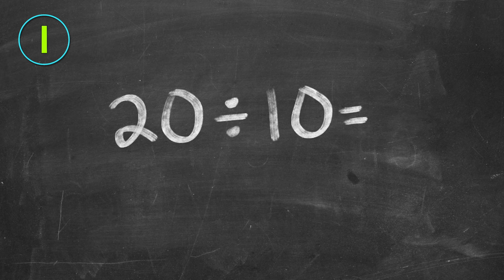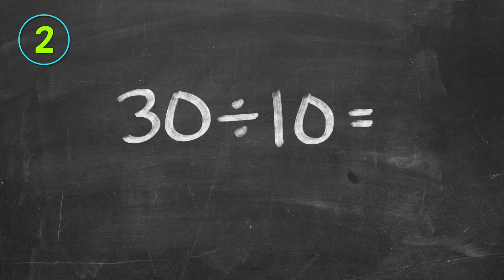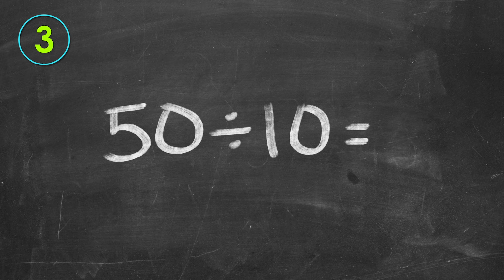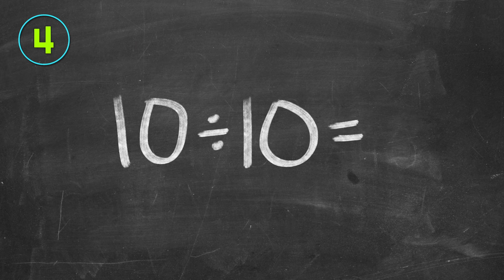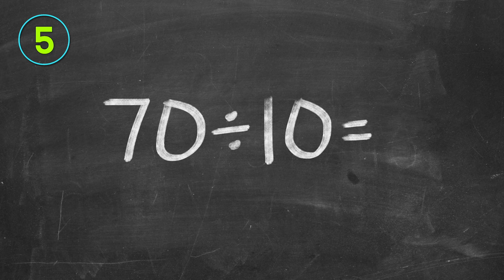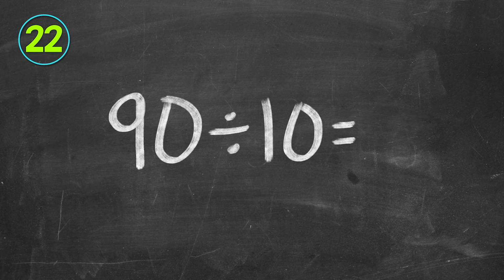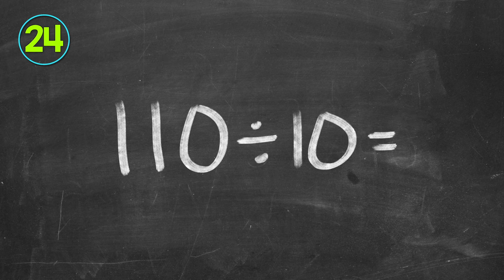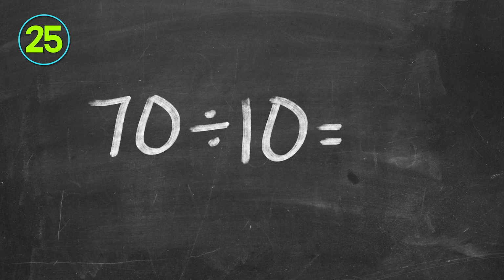10’s Division Facts Practice | Dividing by 10 | Math with Mr. J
Welcome to Division Facts Practice (Dividing by 10) with Mr. J! Need help practicing your division facts? You're in the right place!

Whether you're just starting out, or need a quick refresher, this is the video for you if you're looking to practice your division facts. Students practice dividing by 10 using division facts flashcards. This division practice includes 25 facts to help build speed, accuracy, and confidence.

These division facts are perfect for:
✔️ Anyone who needs extra division practice
✔️ Math intervention
✔️ Homework help
✔️ Fluency practice

This video also features the following song:
Artist = Dirty Front Yards
Song = Paradise (Instrumental Version)

Hopefully this video is what you're looking for when it comes to division facts.